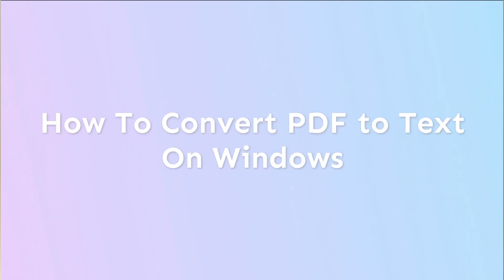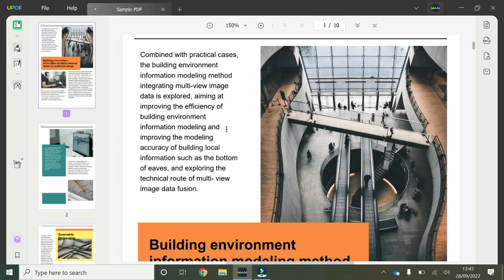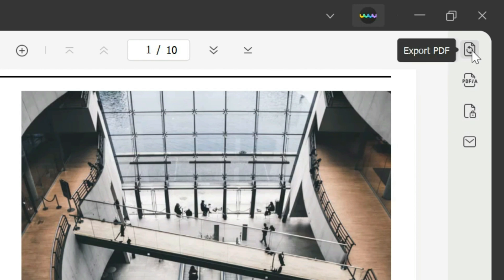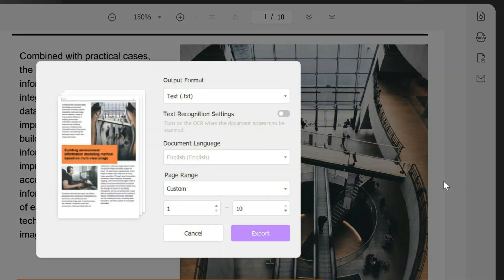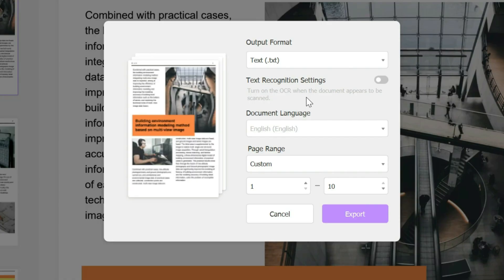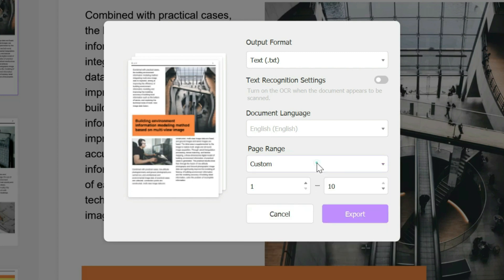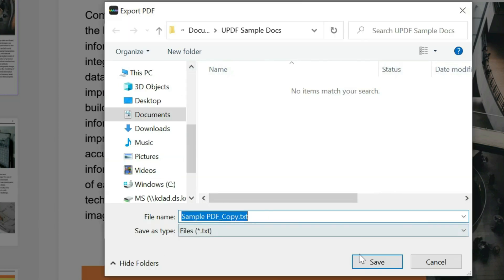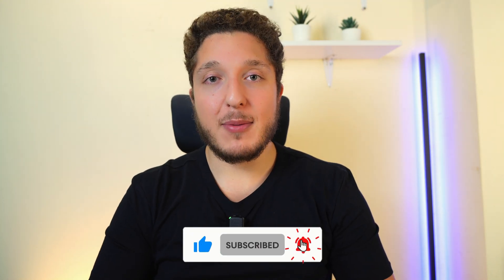How to Convert PDF to Text on Windows | UPDF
Key features of UPDF:

1. Edit PDF Document

2. Annotate PDF File

3. Convert PDF Files

4. Organize PDF Pages

5. View and Navigate PDF Files

6. Protect PDF

7. Email and Share PDF Files